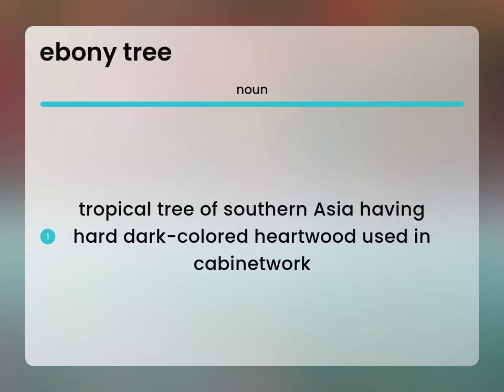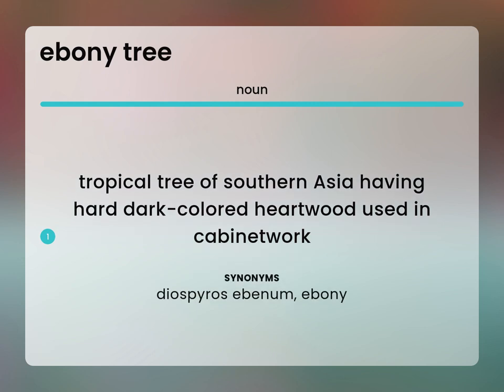Ebony tree • what is EBONY TREE meaning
What is EBONY TREE?

Susan Miller (2023, May 5.) What does Ebony tree mean?